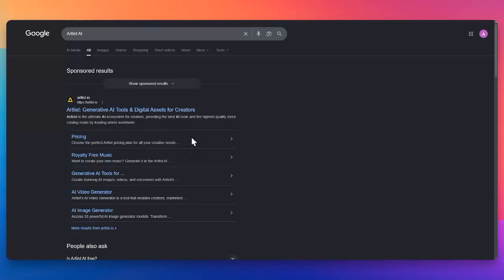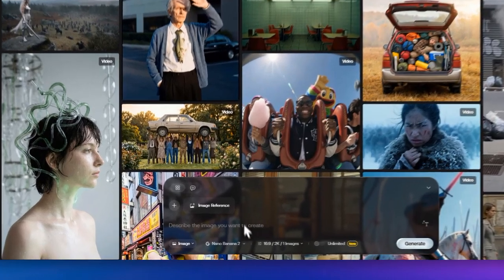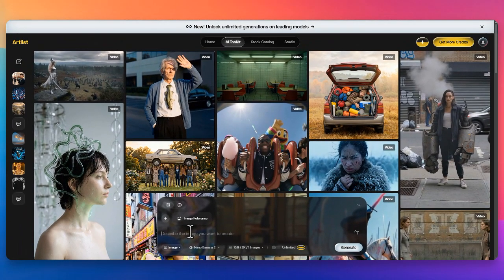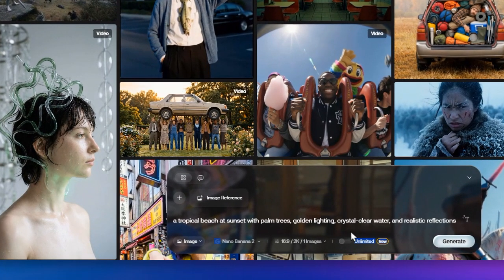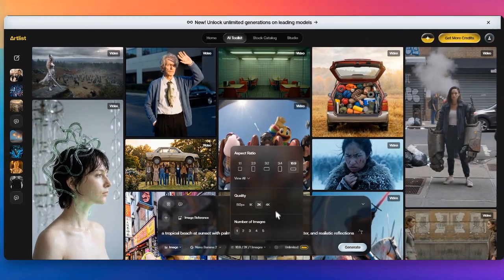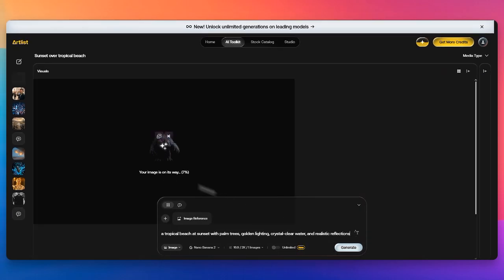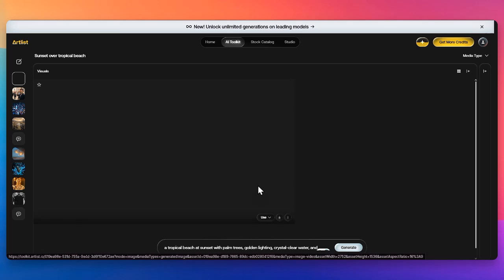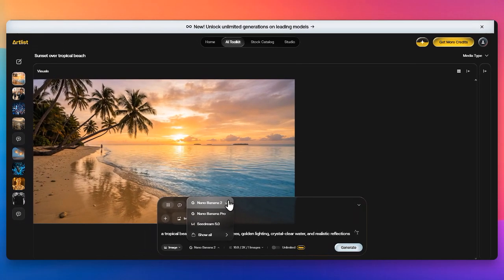How To Use Nano Banana 2 For Image Generation In Artlist AI (Step-By-Step)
Learn how to master the Nano Banana 2 model to generate stunning images within Artlist AI. This tutorial covers the essential settings and techniques to get the most out of your creative projects.

Key points covered in this video:
• Accessing the Nano Banana 2 model in the dashboard
• Configuring prompts for high-quality results
• Adjusting settings for specific artistic styles
• Exporting your final AI-generated images